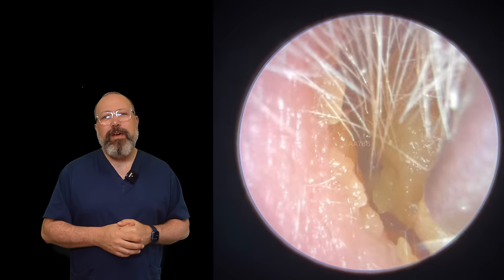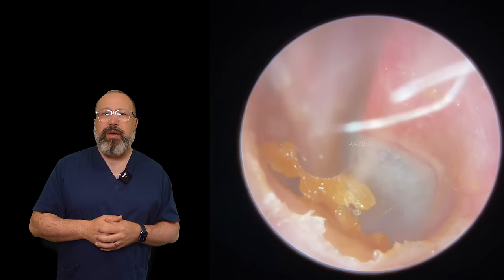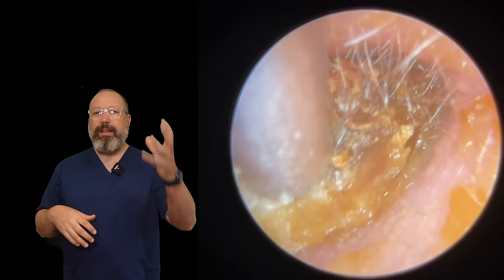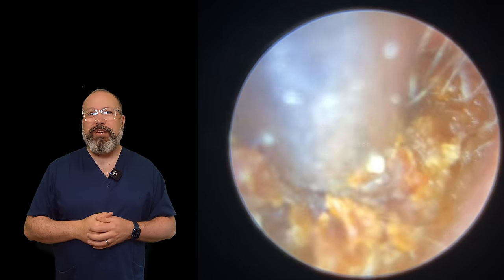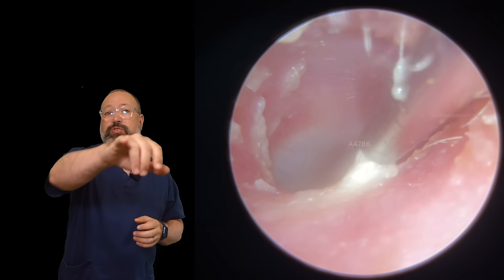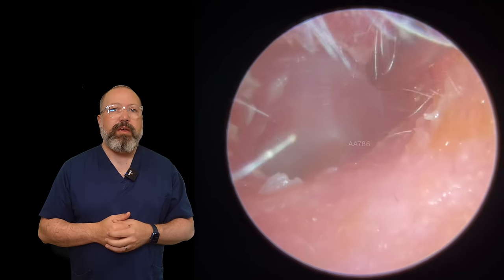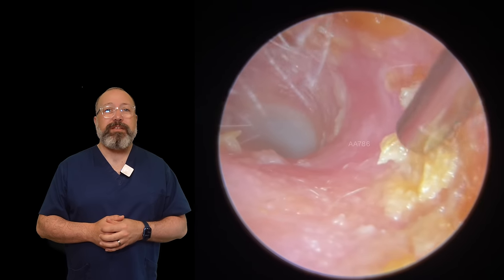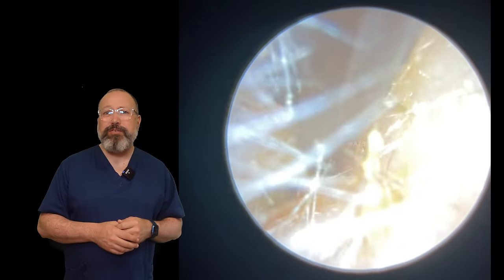6CM/2.5IN EAR WAX REMOVAL, DRY CRUMBLY EAR WAX & EXCESS SKIN REMOVAL - EP786